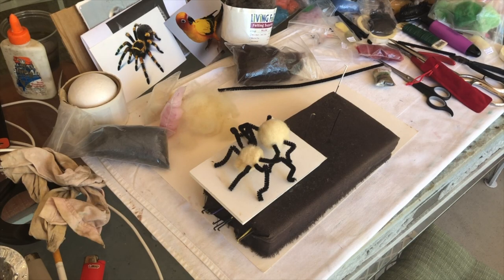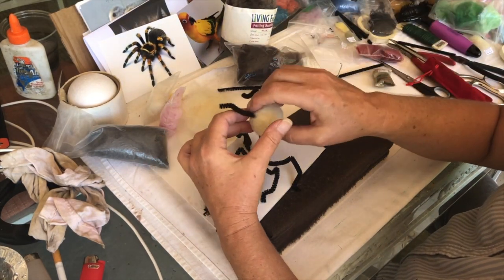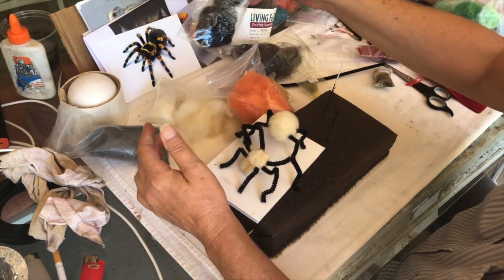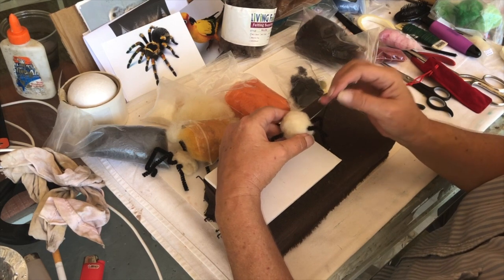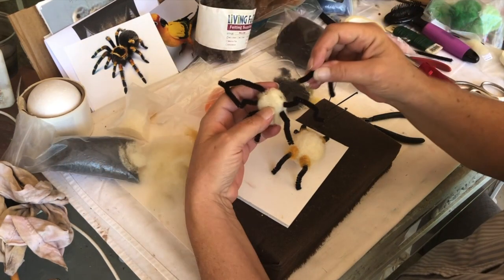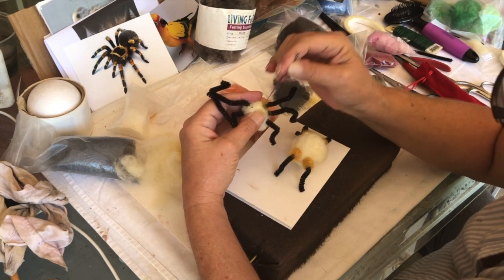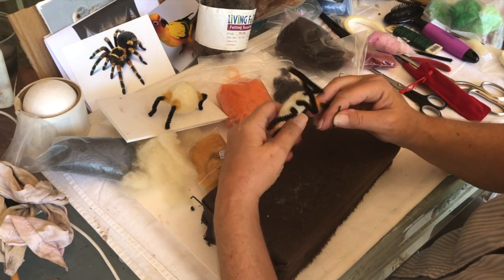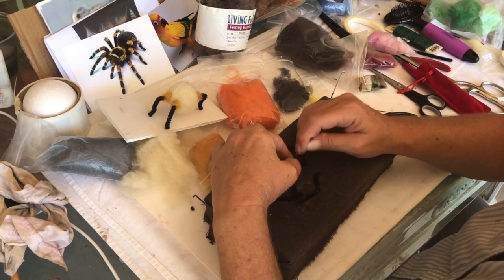Tarantula | Scream | real time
Tarantula needle felting a tarantula in real time

Screeeeeeam! Ewwh a tarantula! Done in real time.
This fuzzy guy was actually fun to make.

Pipe cleaners help make the leg process much easier. I did find you must really look at your spider to see exactly where the legs come from, (out of what part of the body).

I especially like the way I mounted the spider in the frame, see Part 3 for that.

In this video I talk about how to start the form of a needle felted tarantula.

Glass eyes